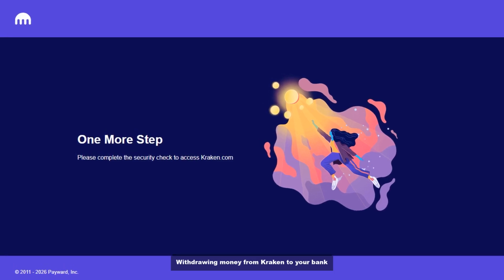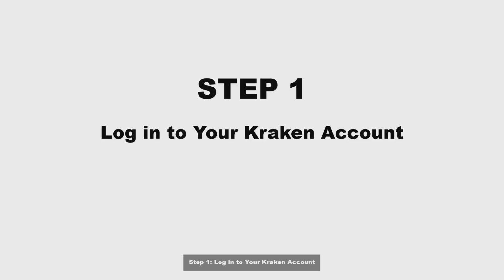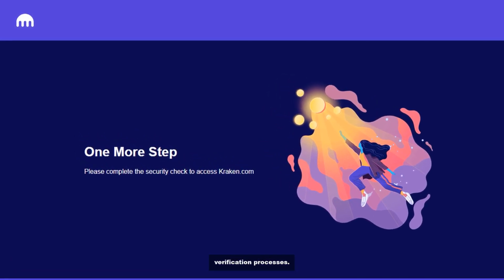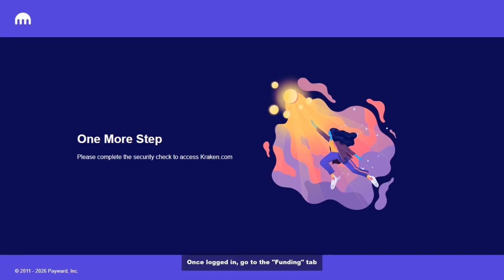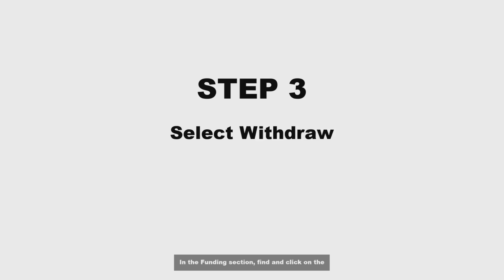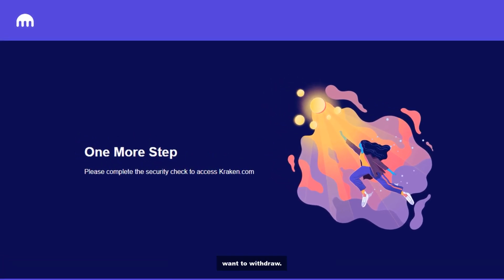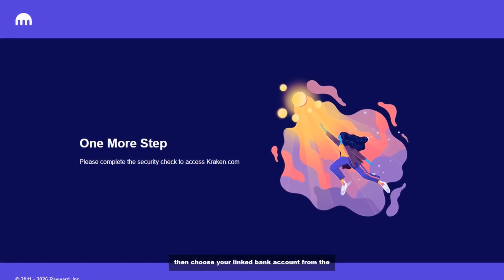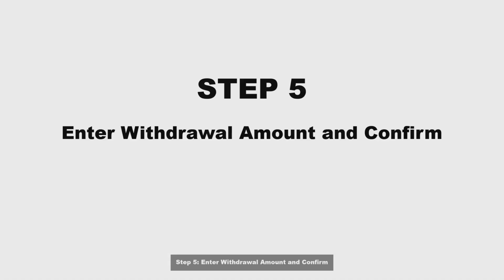How To Withdraw Money From Kraken To Your Bank Account 2026 (STEP BY STEP)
In this video, we will guide you through the process of how to withdraw money from Kraken to your bank account in 2026, step by step. Whether you're new to cryptocurrency or just need a refresher, this tutorial covers everything you need to know.